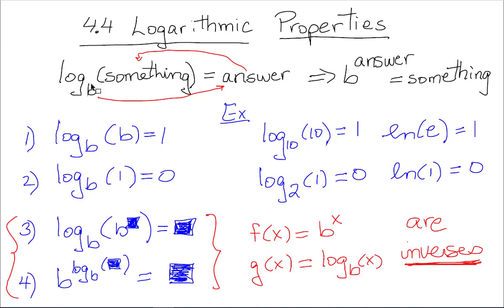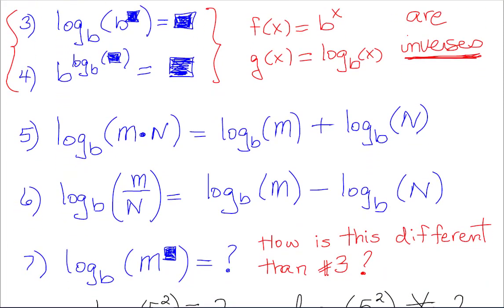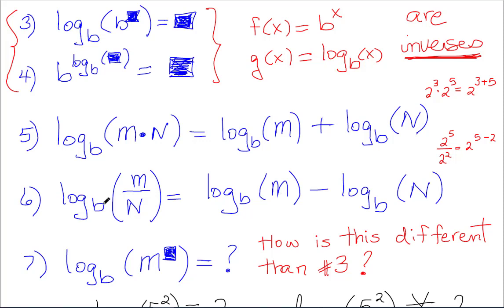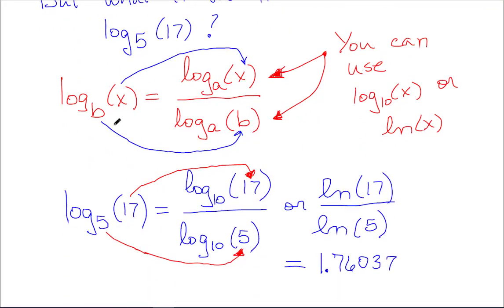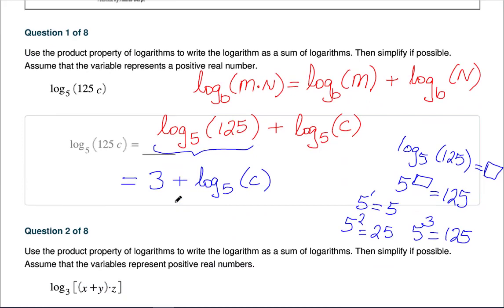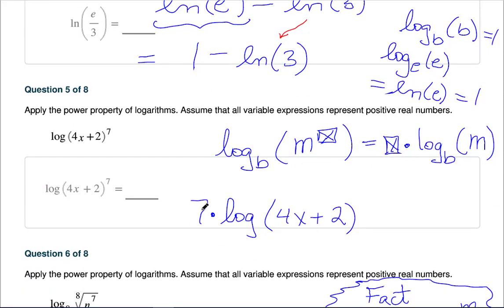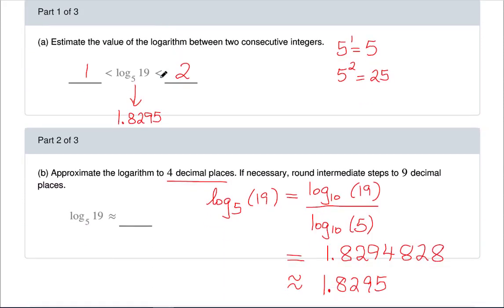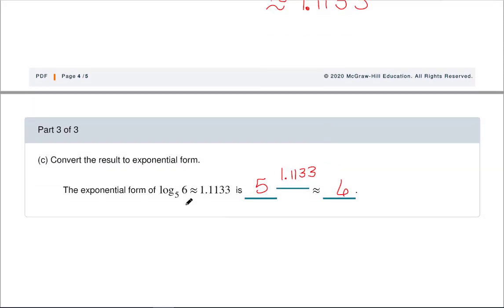Math 1314, 4.4